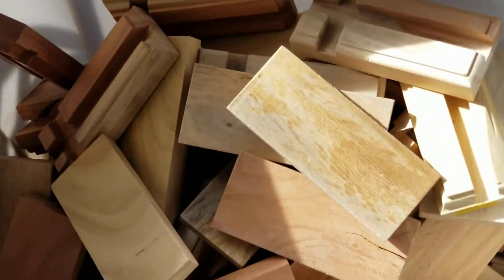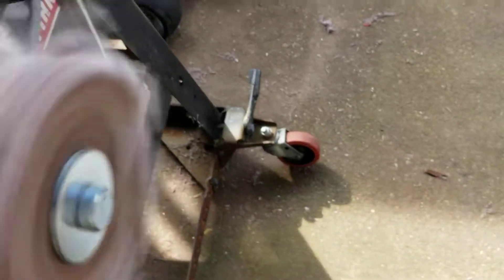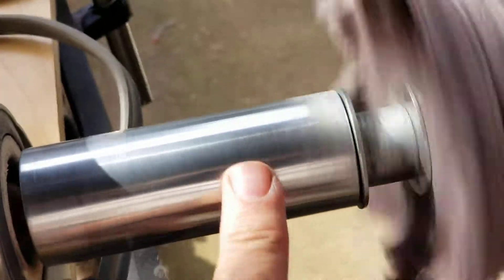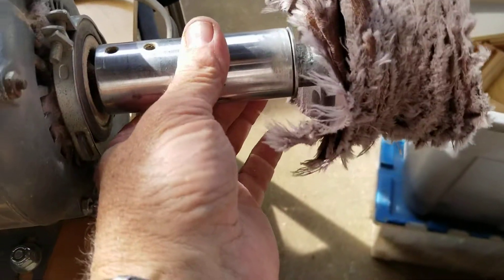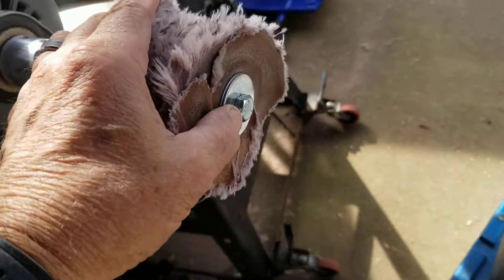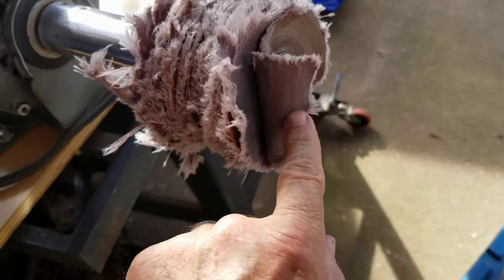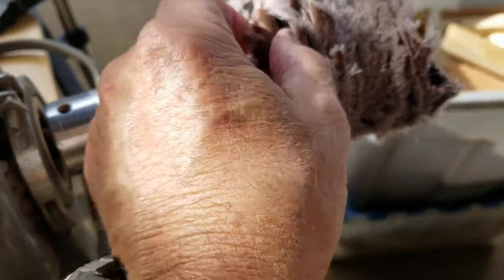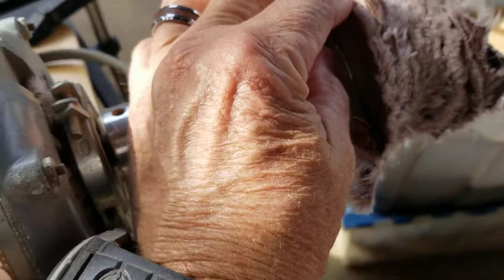Home-made sanding mops.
A short video of my home-made sanding mop.
I use old cloth-backed sand paper.